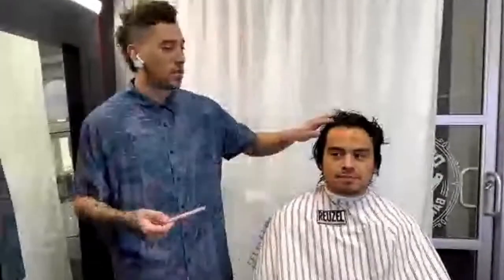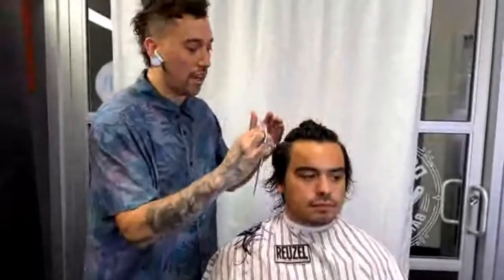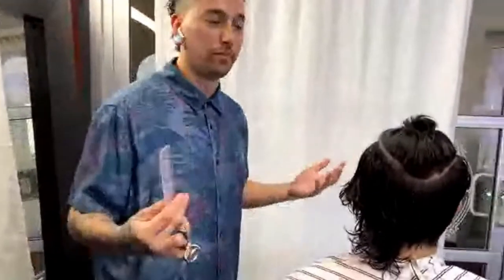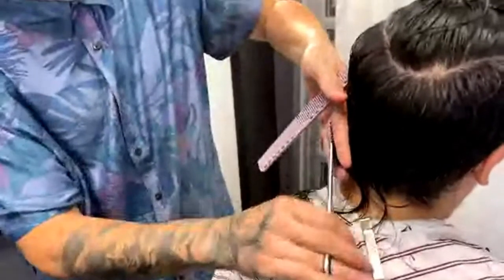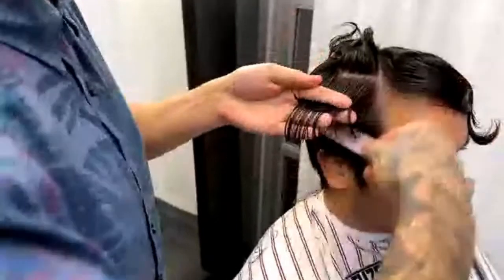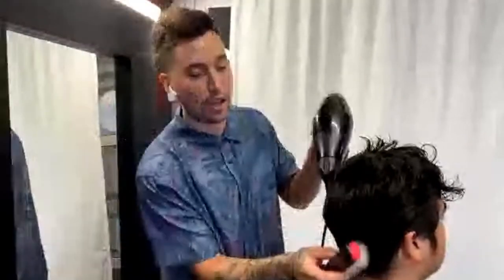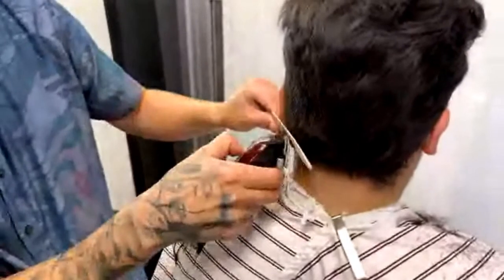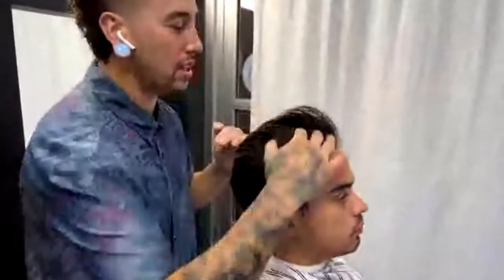Reuzel Scumbassador Education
Live Haircut Demonstration By Taylor Hernandez